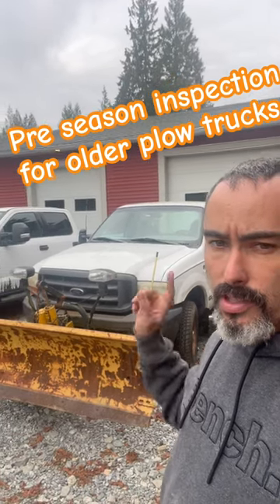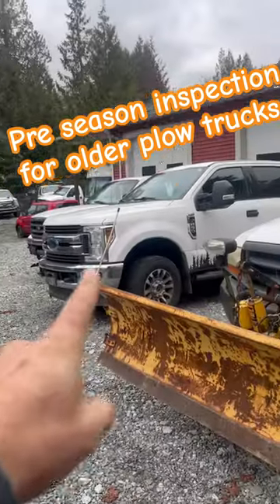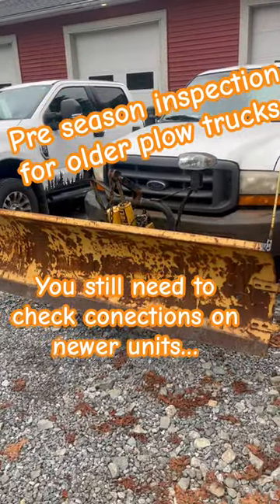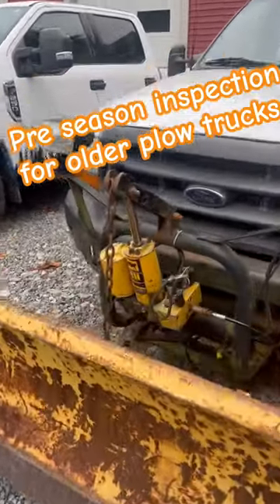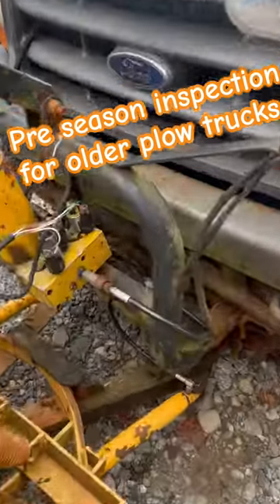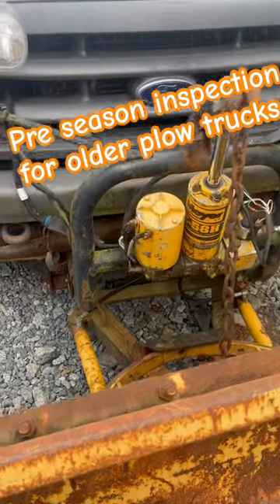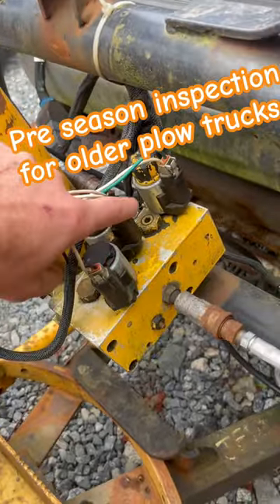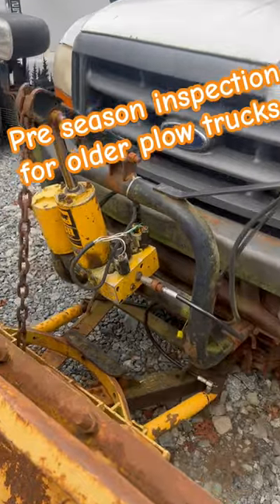Plow truck inspection tips.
Inspecting plow trucks and the plows.

Here is a quick list of things to go over and check to help reduce the risk of failure or break downs.